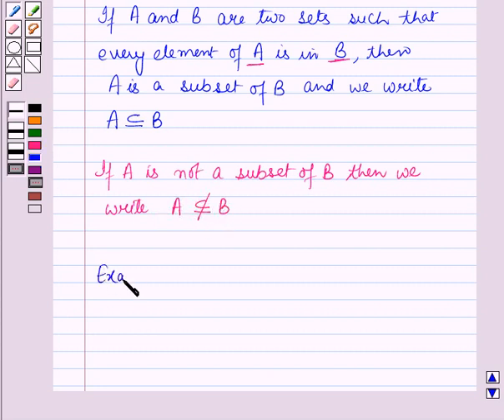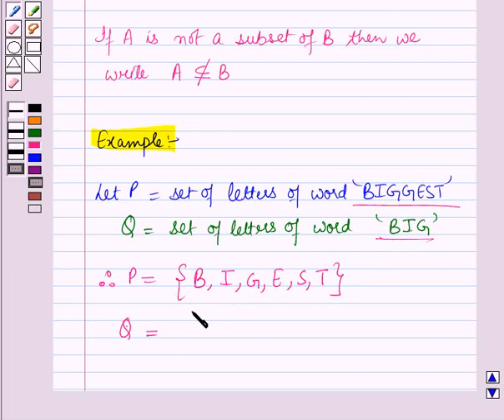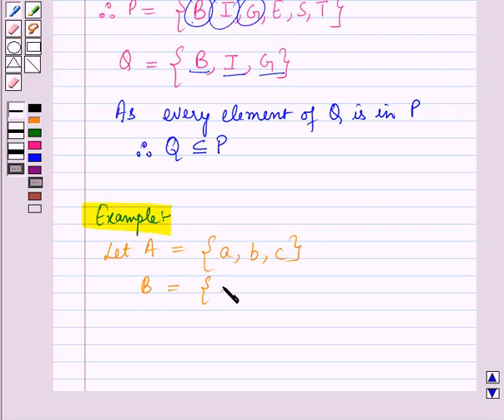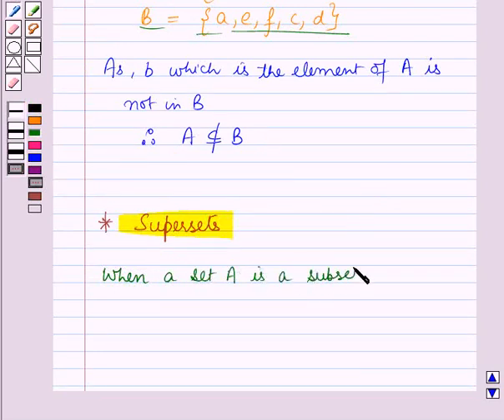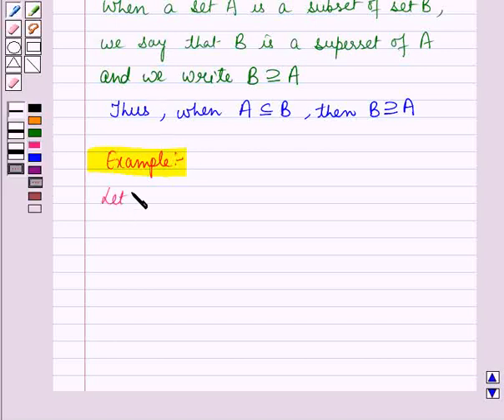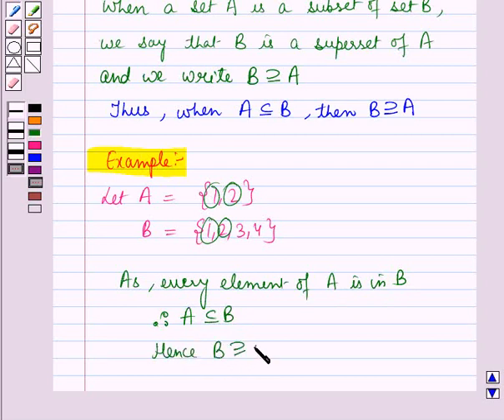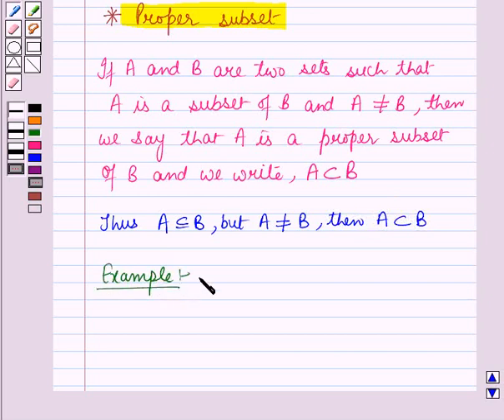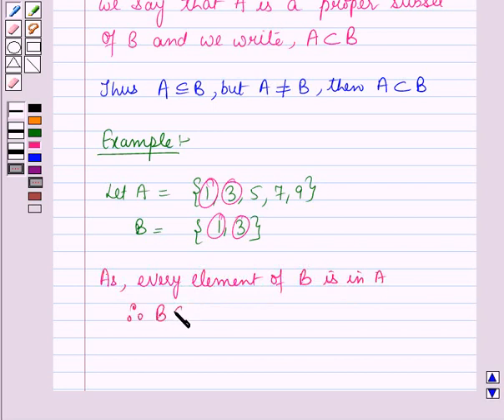Maths VII ICSE 1 KC3